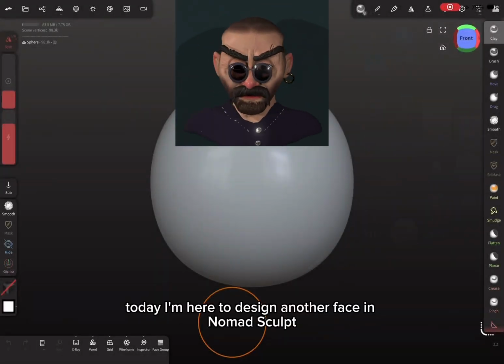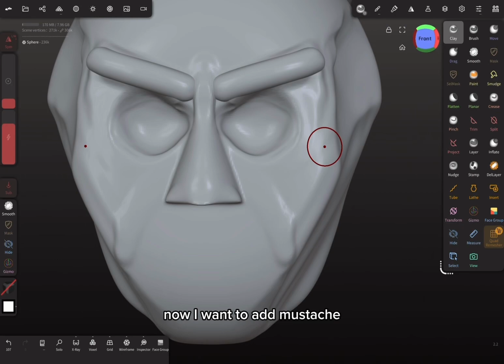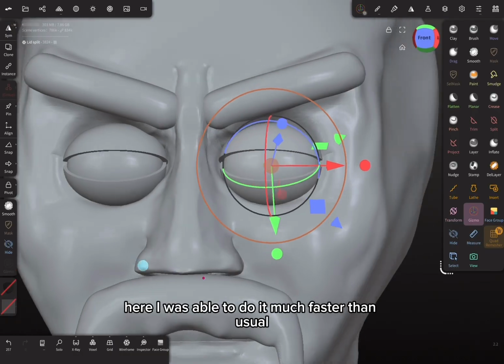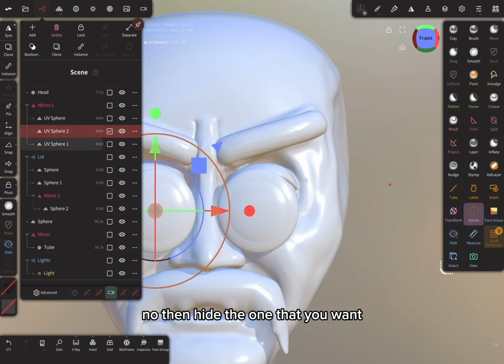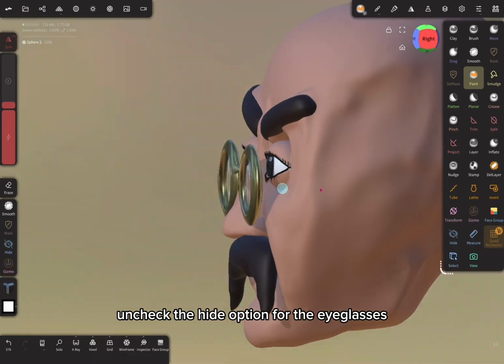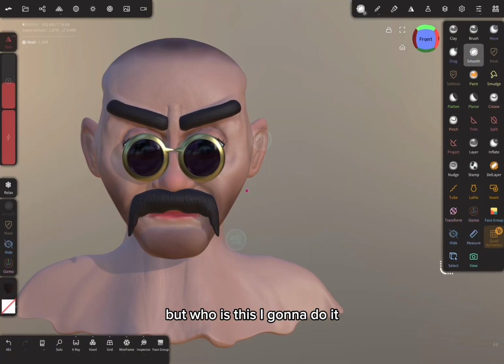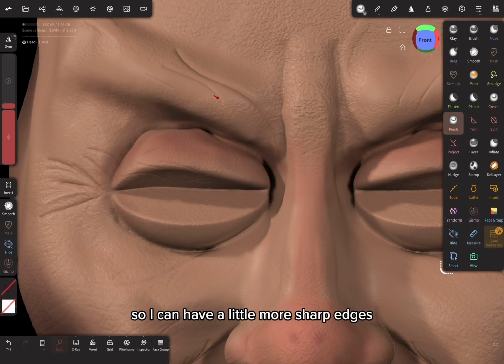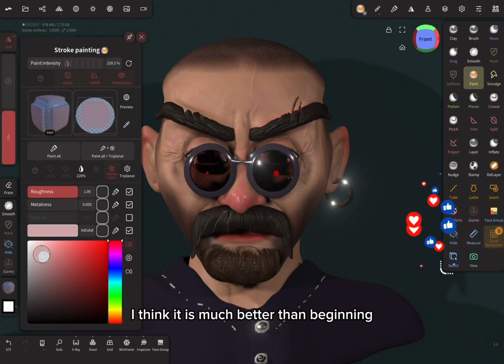Designing a face in Nomad Sculpt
Sorry if my accent is annoying for you
Im trying to learn how to make a face , I tried to record this video to share with you what I learned .
If you have any suggestion, please share it with me.